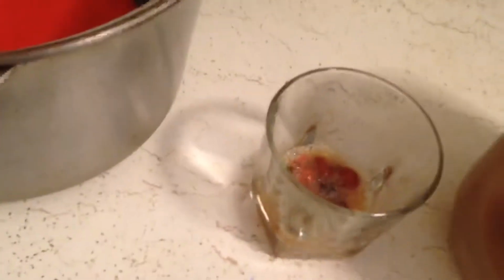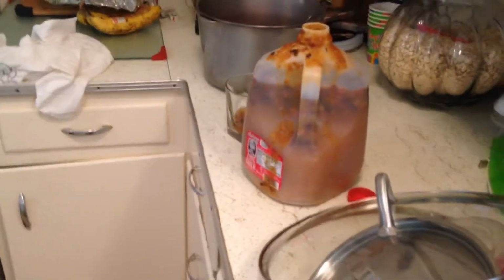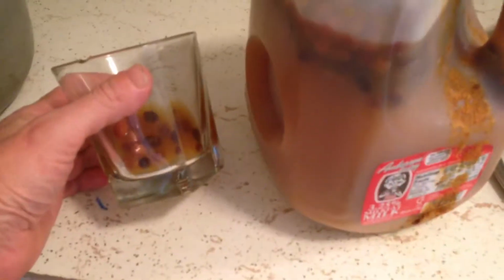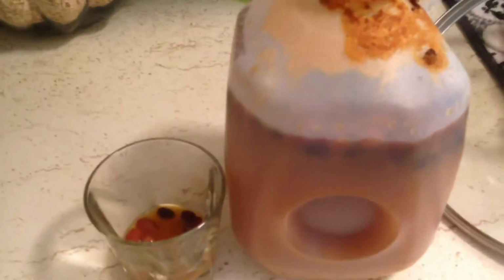Lesson #10. Learn how to make the REAL DEAL prison hootch, pruno, wine, (hooch), jungle juice.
Learn to make the real deal prison hootch (hooch), pruno, wine. Pineapple, OJ, raisons, etc. Learn the rules from a real wine king.